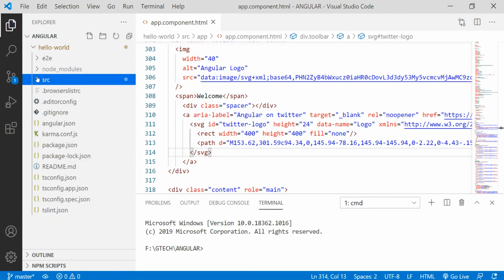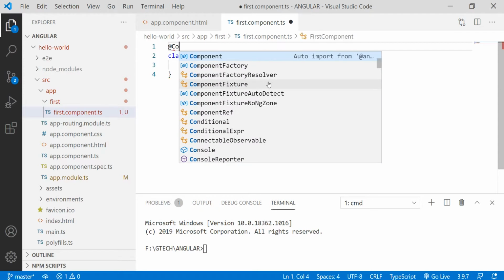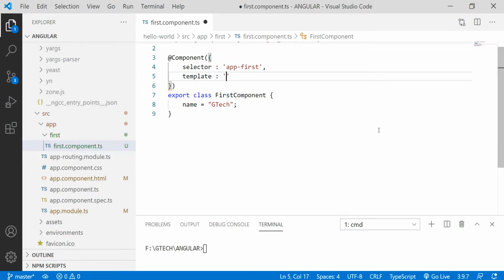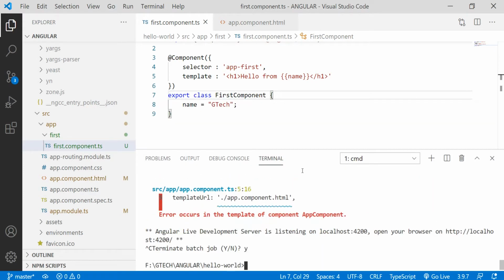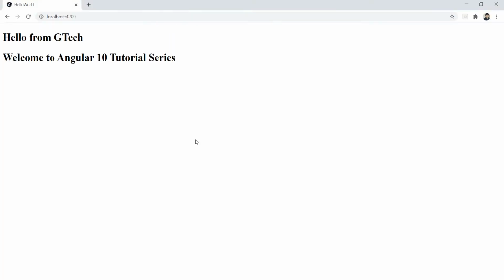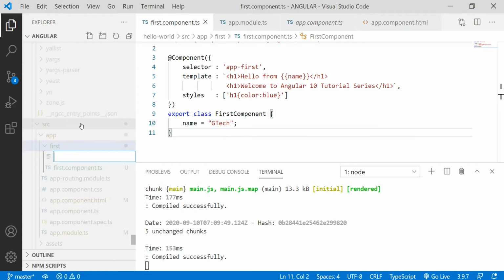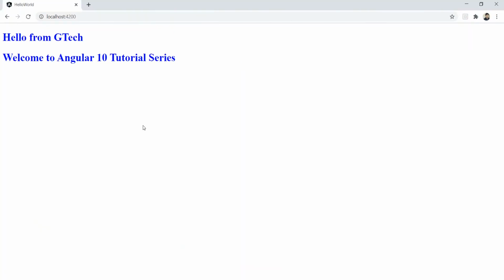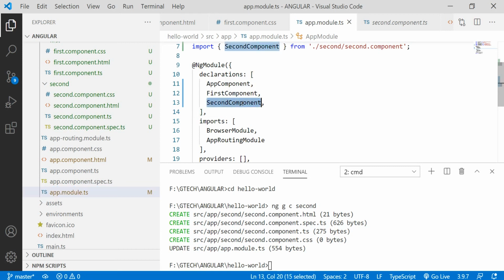Angular-10:Part#4-Components - 2